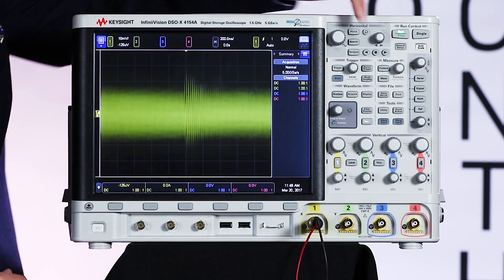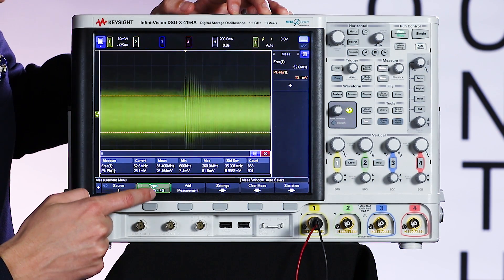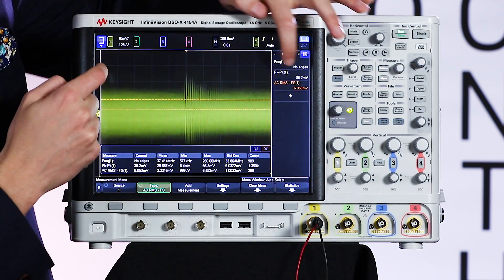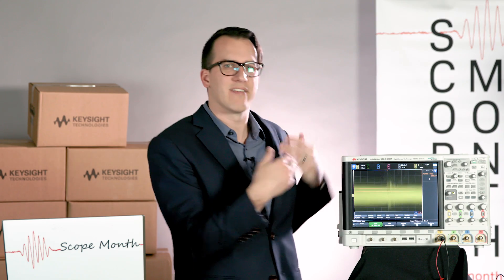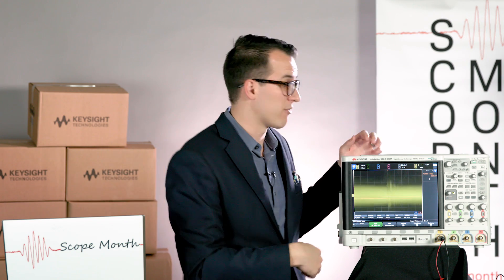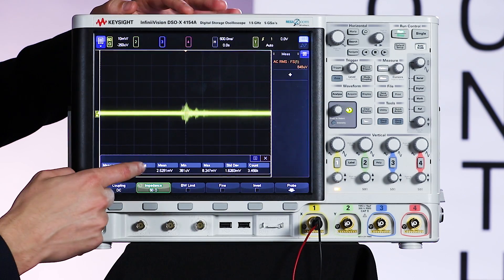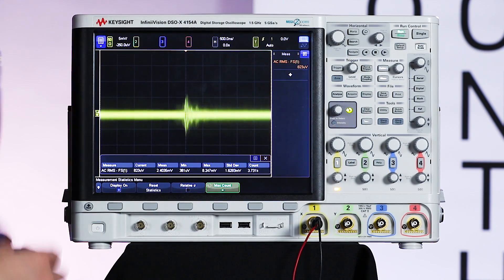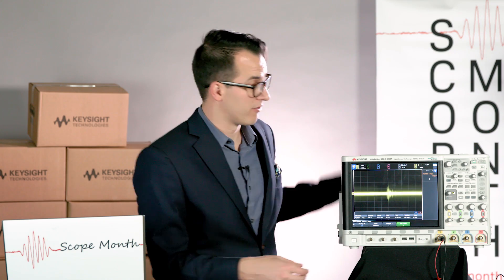Block Out Measurement Noise and Today's Scope Month Winners! (21-Mar-2017)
Learn how to remove noise from your measurements using bandwidth limits on your oscilloscope.